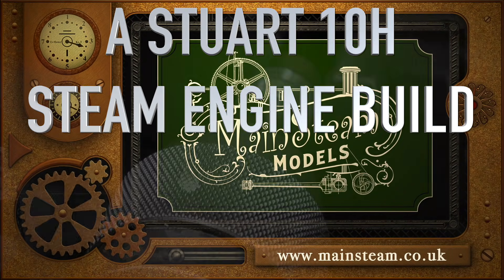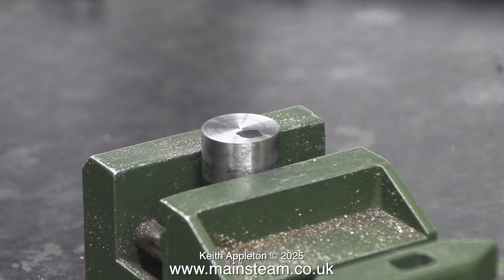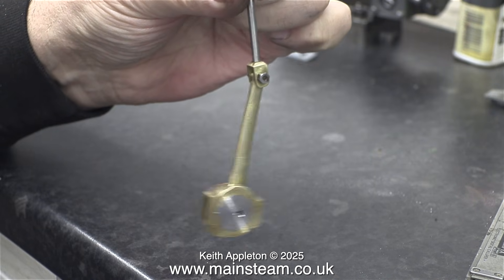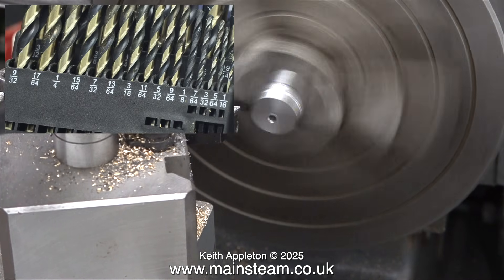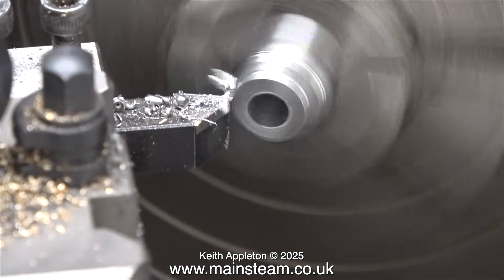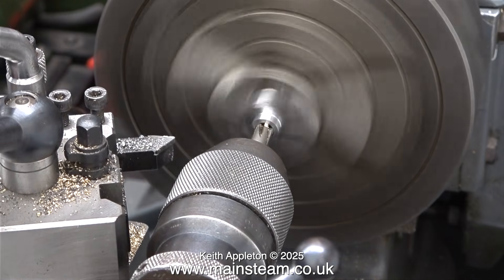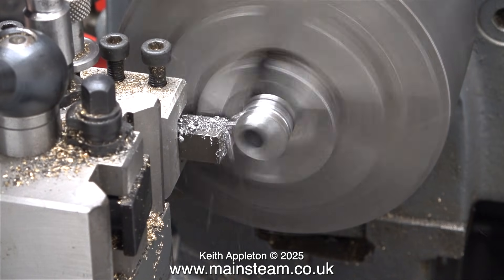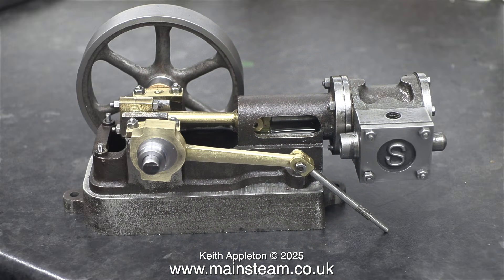A STUART 10H MODEL STEAM ENGINE BUILD - PART #13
A Stuart 10H Model Steam Engine Build - Part #13. Machining the Eccentric Sheave in the lathe using the small piece of ⅝" diameter steel supplied. Marking out the position for the 3/32" throw is very important and this needs to be accurately measured. 3/32" is 0.9375 Thousands of an inch.